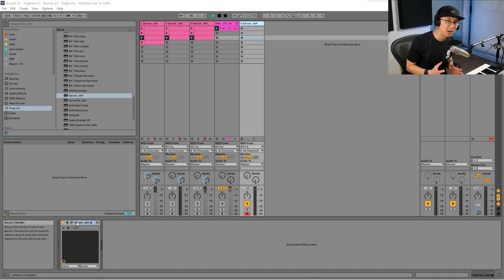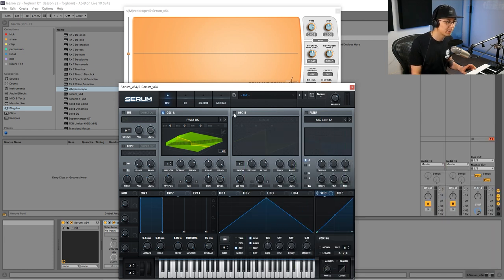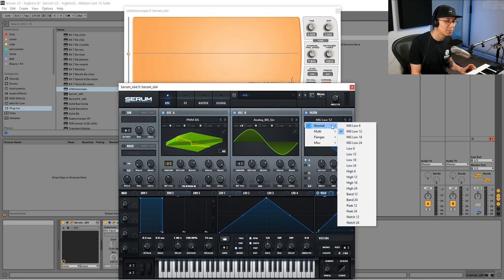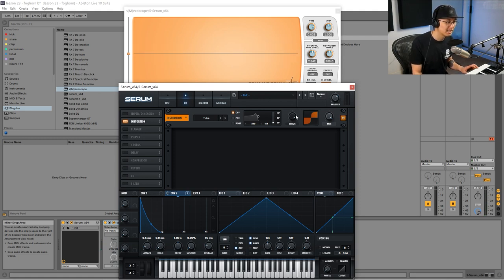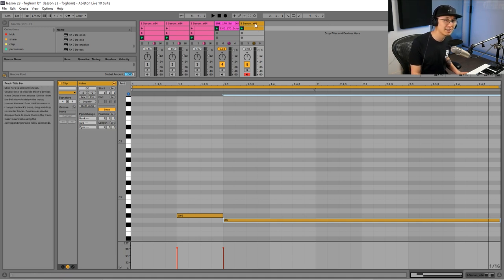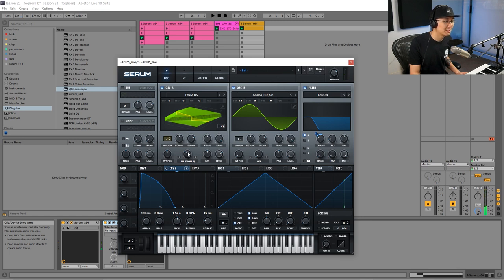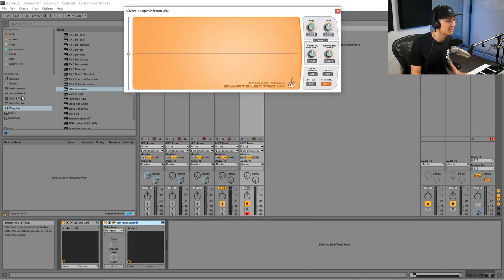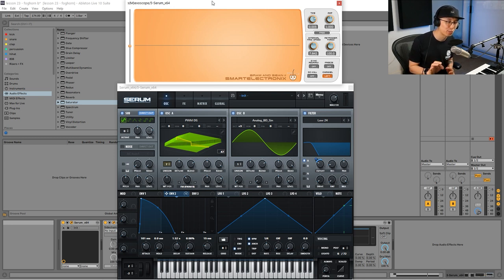Secret to making the FOGHORN Bass in Serum [5 Basic Steps]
Simple steps on how to make the famous foghorn bass sound found in many popular drum & bass tracks by artists such as Benny L, Voltage, Serum and Bou on Souped Up Records.  Done on Serum and Ableton.

The foghorn bass sound has dominated drum & bass music for the last year and a half. It is a much in demand sound and there is very little information about it.  I've spent over 5 hours experimenting and have finally cracked the code and I'm here to share the secret with you.

Foghorn in 5 Basic Steps:
1:54 Select the Waveform, Unison Mode is Optional
2:26 Use OSC B for Frequency Modulation (FM Synthesis)
3:41 Apply Filter Envelope
4:41 Add Distortion
5:09 Add Hyper Dimension, Reverb